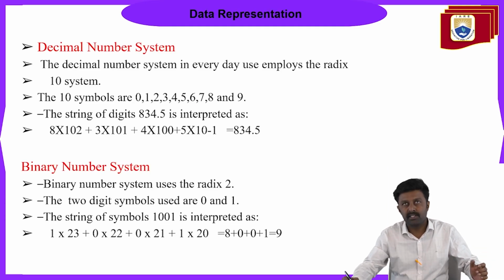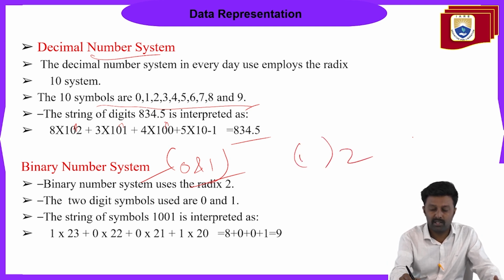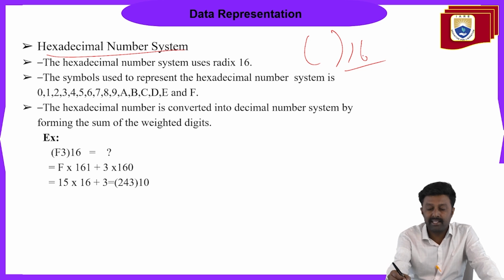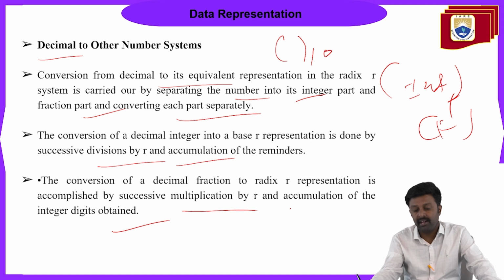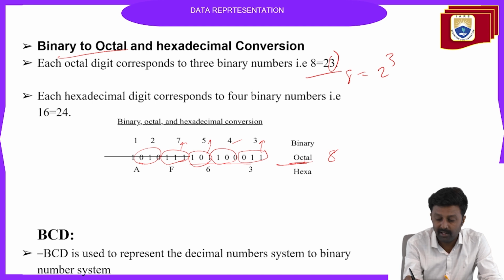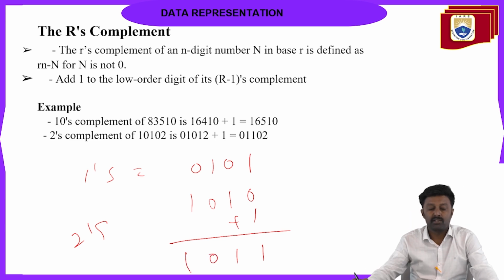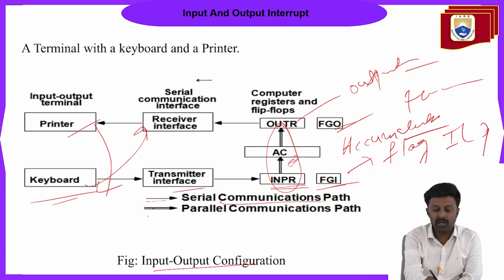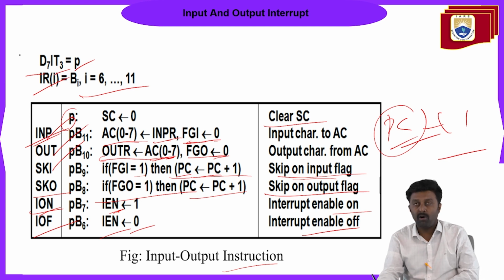Data Representation, Input Output Interrupt, Program interrupt by Dr. Prashant Bachanna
Data Representation, Input Output Interrupt, Program interrupt by Dr. Prashant Bachanna | IARE

Telangana, India.